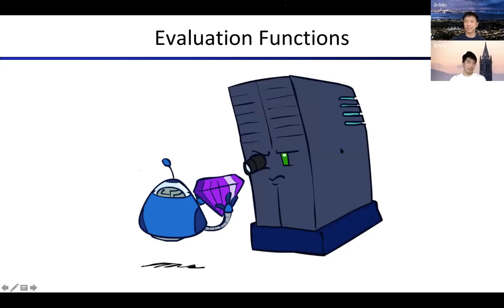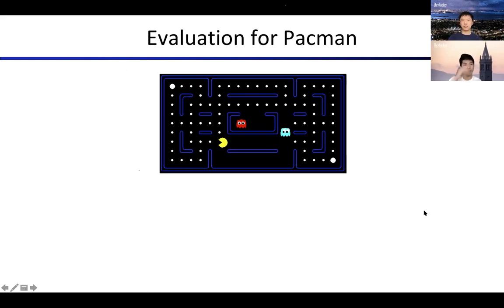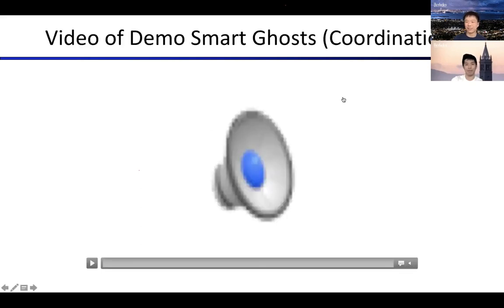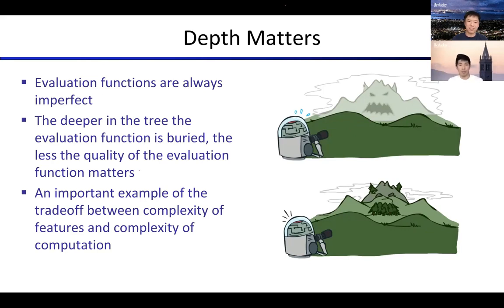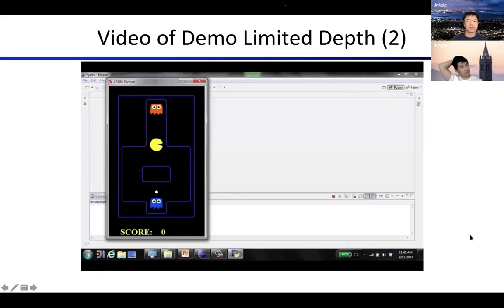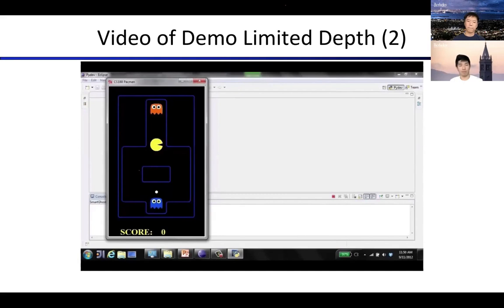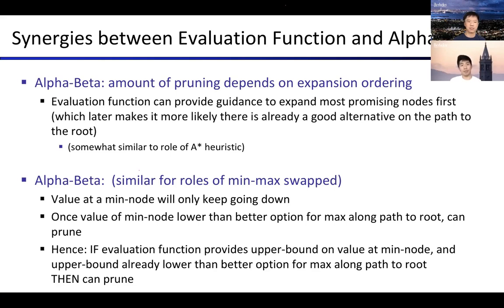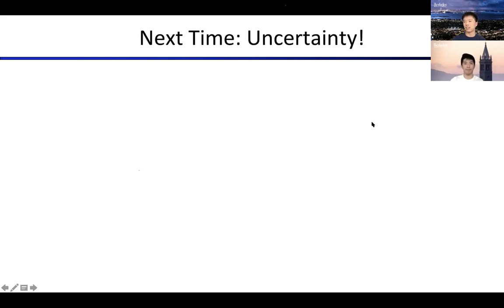[CS188 SU21] Lecture 4.5, Examples